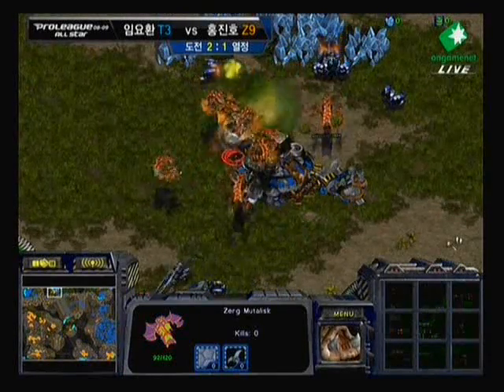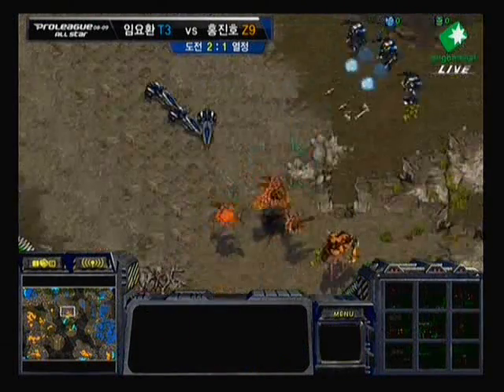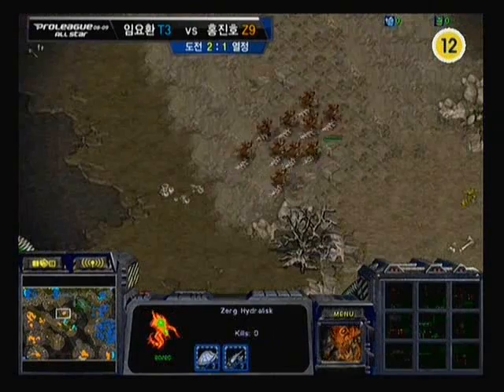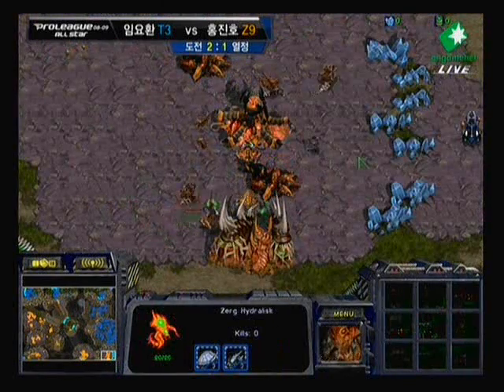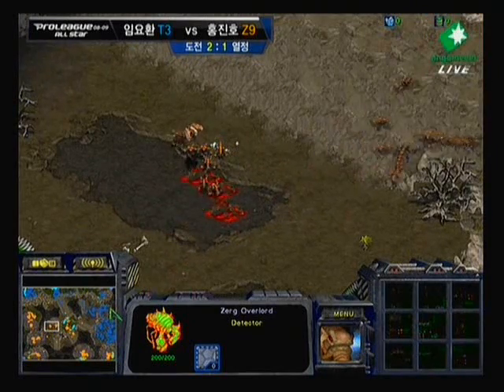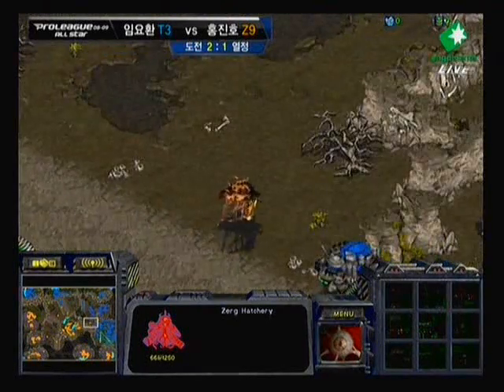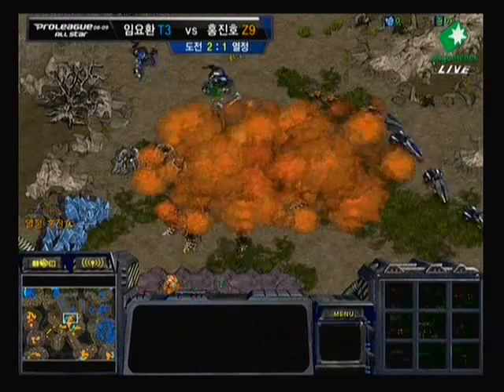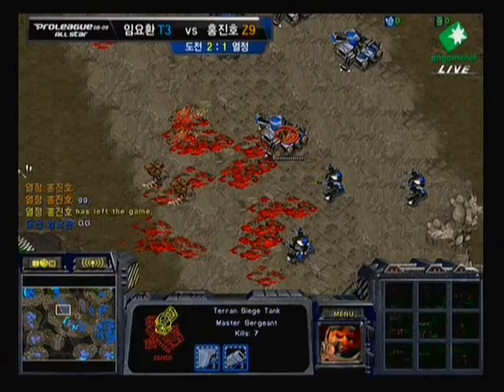10k commentary 9.27 All Star Match set 4 Boxer v Yellow part 4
Its over 9000!

Yellow (orange zerg)

Boxer (blue terran)

map: Heartbreak ridge